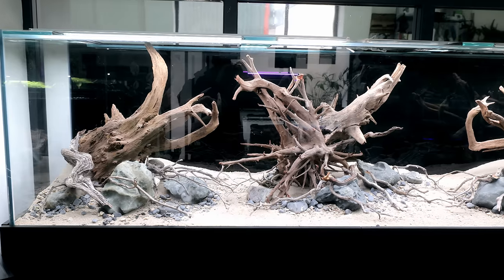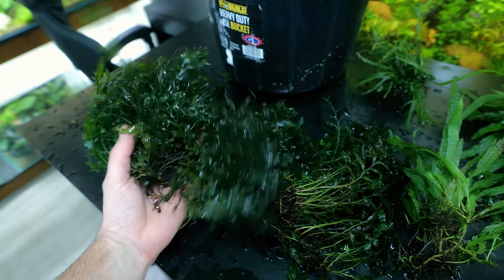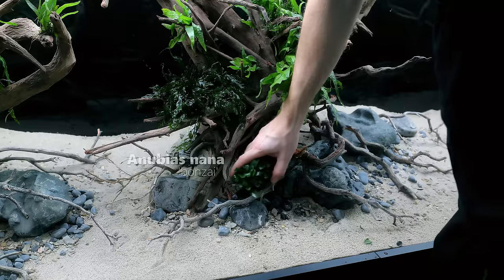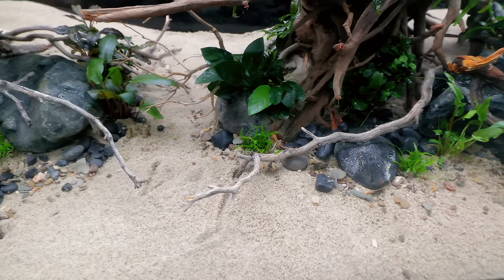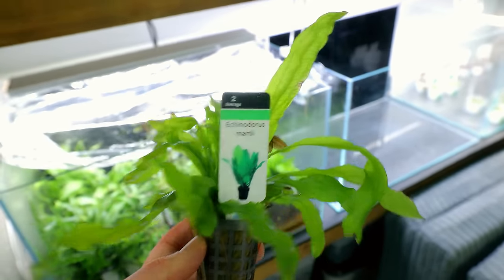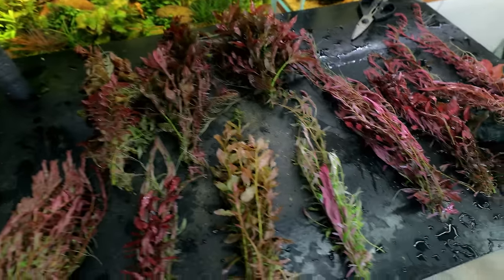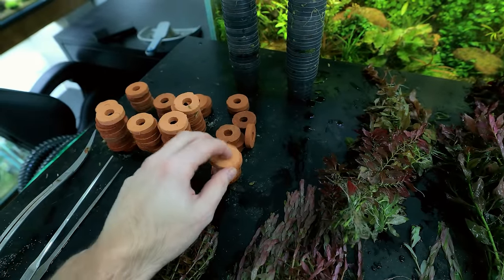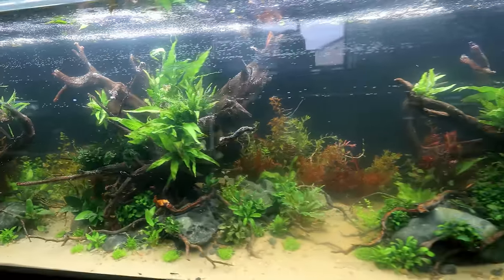Building Utopia: 8ft Planted Aquarium (EP2)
Let's plant this BEAST!!